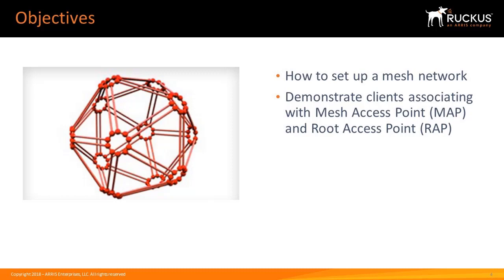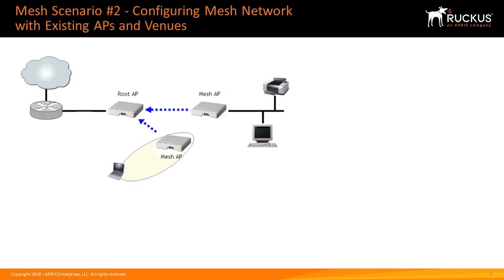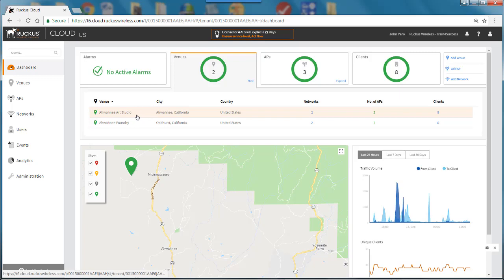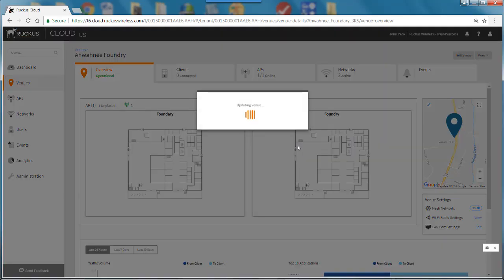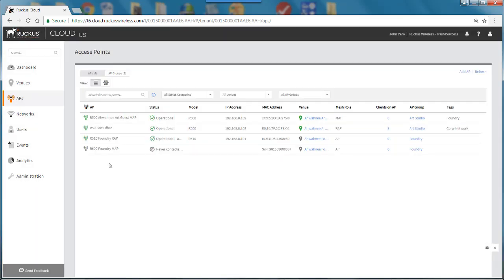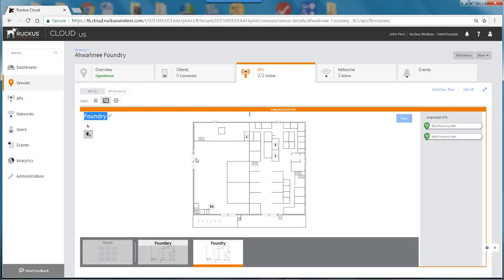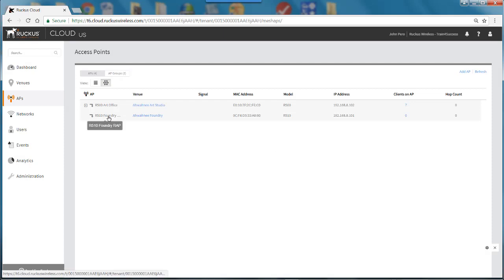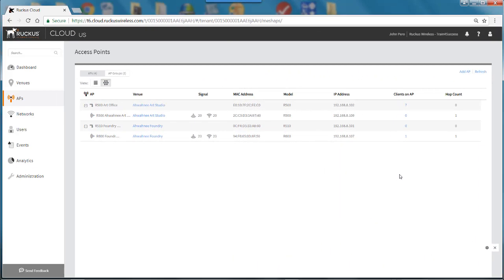Adding a Mesh a AP Using Ruckus Cloud Wi-Fi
This video demonstrates how to configure mesh access points and verify their operation using the Ruckus Cloud portal.